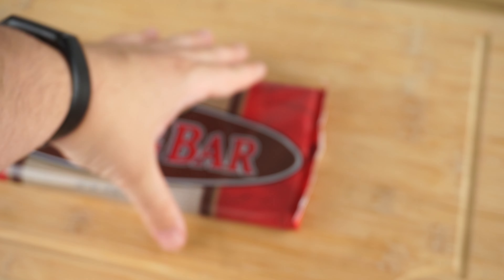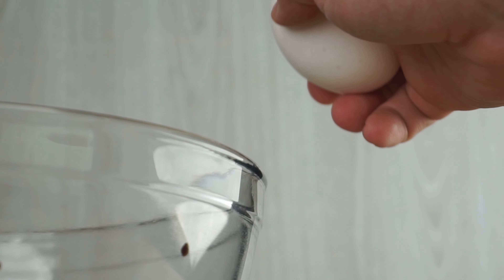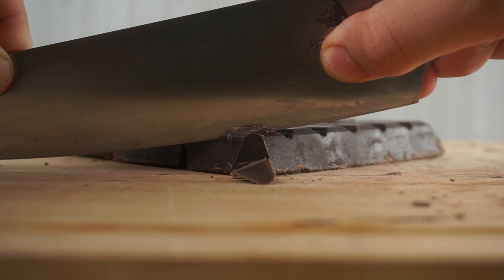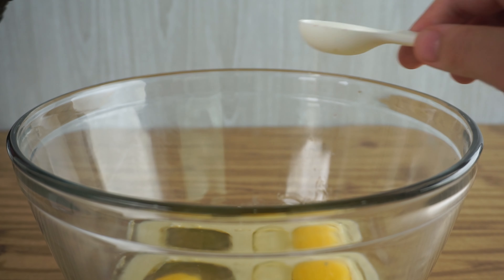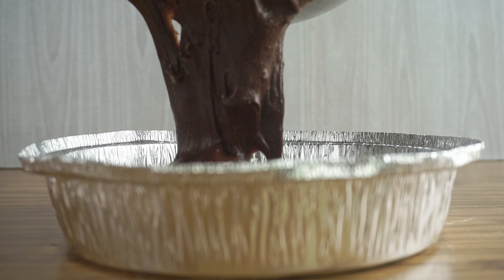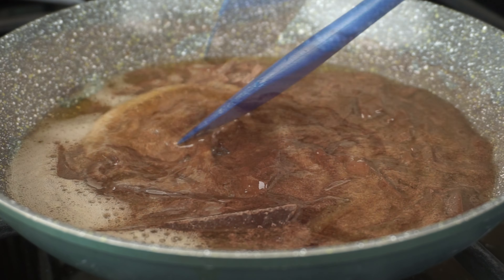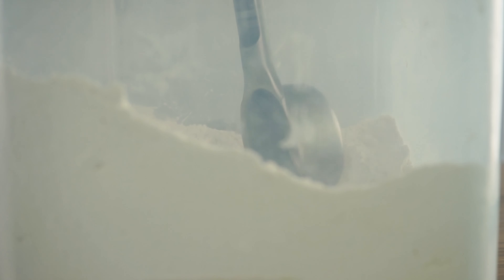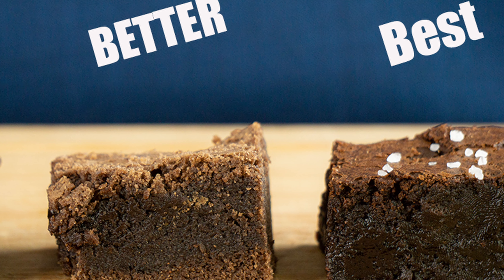Fudgy Brownies 3 Ways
Are you looking for the perfect fudgy brownie? This Video will show you how to make the best fudgy brownie! Fudgy brownies are amazing but sometimes you don't know which ones to make. so this is the perfect fudgy brownie videos. Welcome to our kitchen! In this video, we're sharing 3 amazing fudgy brownie recipes that every chocolate lover needs to try. Whether you're searching for the best fudgy brownies with that perfect gooey texture or something with a crunchy twist, we’ve got you covered. These easy homemade brownie recipes are perfect for both beginners and seasoned bakers looking to create rich, decadent desserts.
If you're wondering how to make fudgy brownies from scratch, you’re in the right place. We’ll walk you through each step of the process, giving you tips on how to bake fudgy brownies with crispy edges and soft, moist centers. Whether you prefer classic brownies, double chocolate brownies, or brownies with nuts, these recipes are sure to impress!

Recipe:
Basic:
▪170g or 1.5 sticks unsalted butter
▪225g/8oz 70% chocolate
▪175g or 3/4c granulated sugar
▪5g or 1tsp kosher salt
▪3 eggs, whisked
▪200g or 1 1/4c flour

Melt butter on low in large sauce pot. Add chocolate and stir to melt. Add sugar & stir well. Off heat, add eggs and stir well. Add salt and flour. Stir until well combined. Load into a greased 8”x8”/20x20cm pan. Bake at 350F/175C for 24-26mi rotating halfway through.

BETTER
▪115g/1 stick butter
▪225g/8oz 70% cacao chocolate
▪3 eggs
▪50g or 1/4c buttermilk
▪60g or 1/4c olive oil
▪8g or 1/2Tbsp vanilla
▪100g or 1c brown sugar
▪75g or 1/3c granulated sugar
▪75g or 3/4c cocoa powder
▪100g or 3/4c flour

Melt butter on low in a large sauce pot. Stir in chocolate and remove from heat.

In a separate bowl, whisk together egg, buttermilk, oil, vanilla. Add sugars, whisk well. Add choco butter to sugar-egg mixture and stir.

In a separate bowl, whisk together flour, cocoa powder, and salt. Fold into wet mixture until well combined. Load into greased 8x8 or 20x20 and bake at 350F/175C for 24-26 min, rotating halfway through.

BEST
▪1 stick butter/115g
▪225g/8oz chocolate + extra for topping (or cacao nibs)
▪75g or 1/3c white sugar
▪3 eggs (cold)
▪5g/1Tbsp espresso/instant coffee

Brown the butter in a small saucepan preheated on high. When hot, add butter and stir constantly, scraping up solids at the bottom. When color is dark and golden, remove from heat. Off heat, stir in espresso and chocolate to melt.

In mixer, whisk eggs and sugars on medium high until thick and fluffy - takes several minutes. When done, the color should have lightened significantly. With mixer on low, add in oil, vanilla, buttermilk. Once incorporated, stream in chocolate-butter

In a separate bowl, whisk together flour, cocoa, salt. With mixer on low, add flour/cocoa mixture to wet ingredients. Use a spatula to scrape sides and to finish incorporating flour. Transfer mixture to prepared 8x8. Sprinkle with chopped chocolate chunks (or cacao). Cover and refrigerate for 2-24 hours to hydrate.

Sprinkle with flaky salt. Bake at 350F/175C for 24-26 min, rotating halfway through. Rest on counter to room temp, then refrigerate until cool.